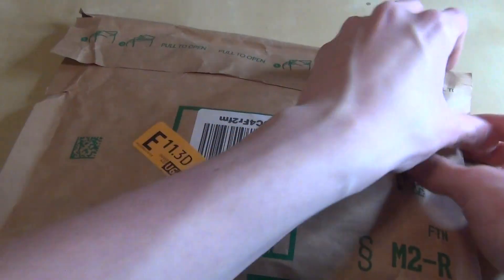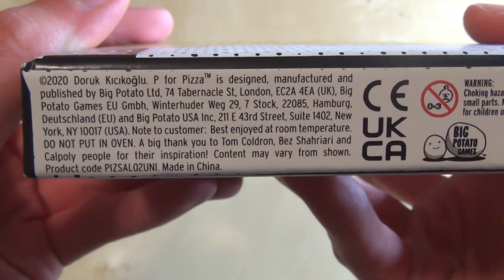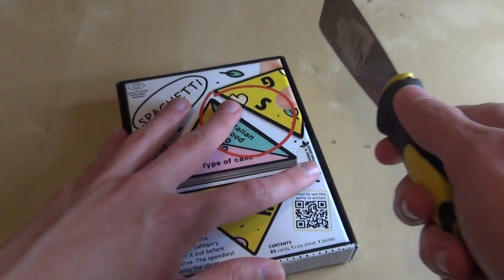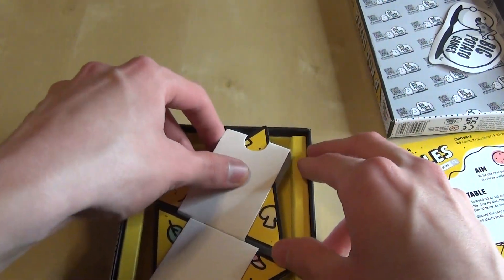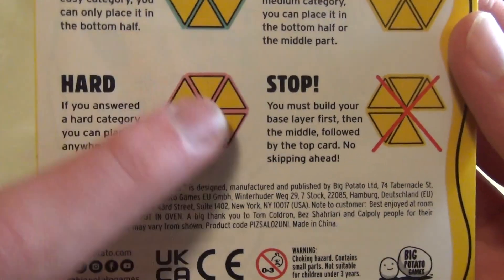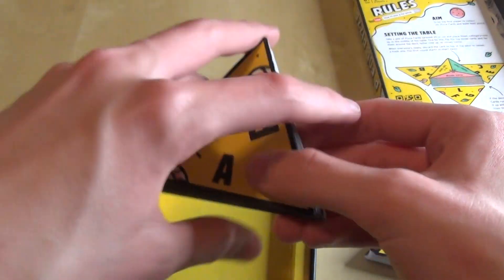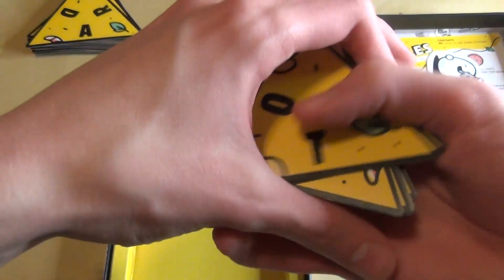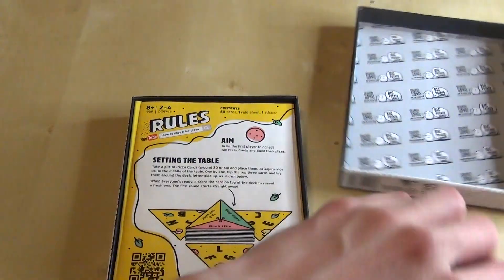Unboxing P for Pizza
Very quick game.